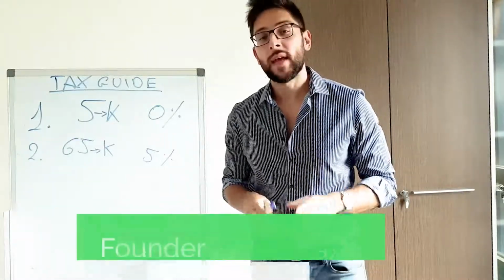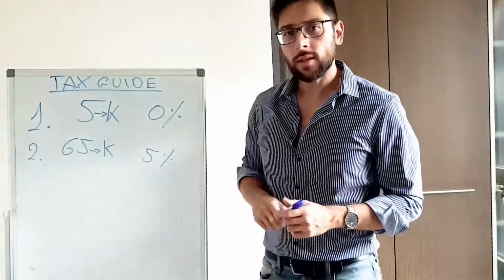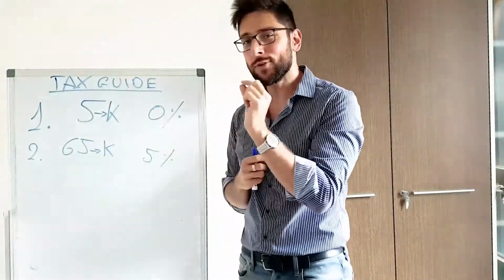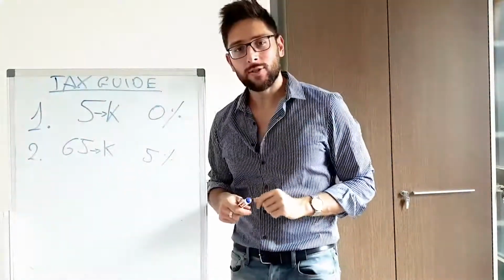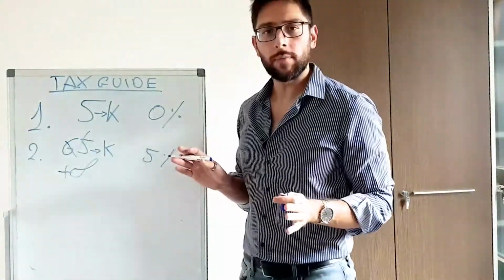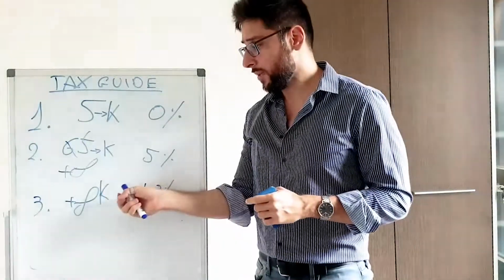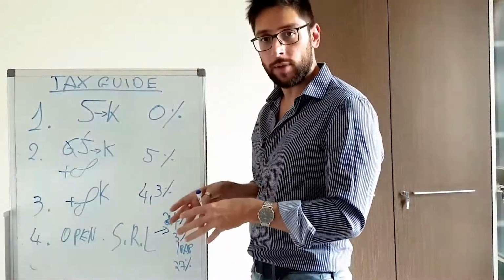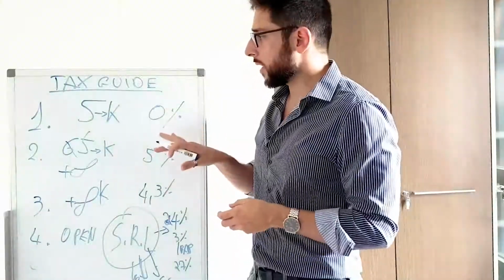Global Tax Guide to do business in Italy 2022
✅ In this video, we'll share our global tax guide to do business in Italy in 2022. This guide will help you understand the Italian tax system and help you find the right tax advisors to help you with your business in Italy paying less tax possible.,

This guide will help you understand the ins and outs of doing business in Italy. If you're considering doing business in Italy in 2022, be sure to check out our guide!